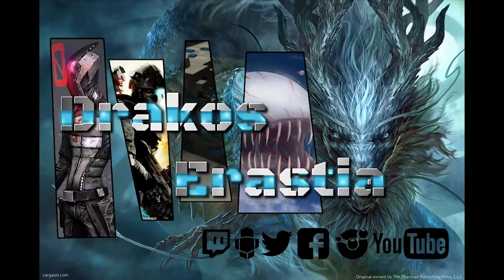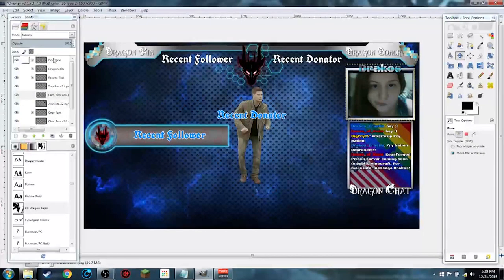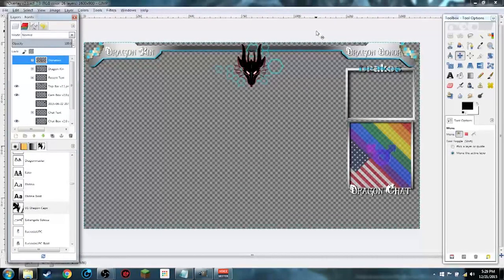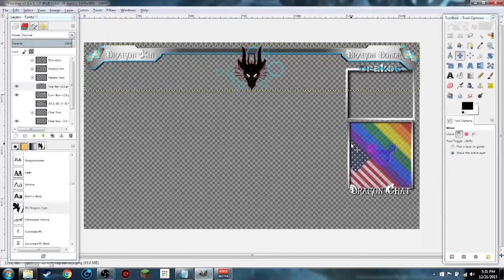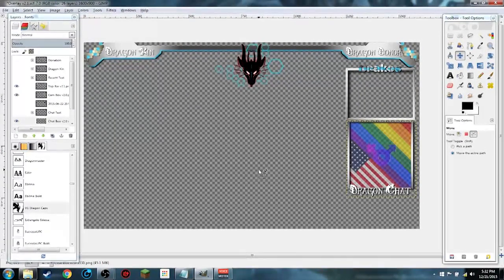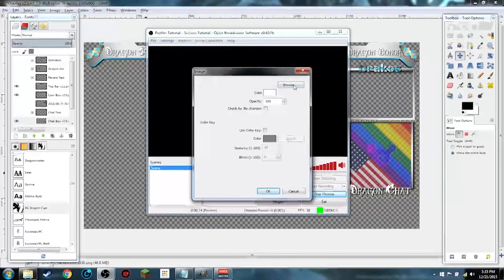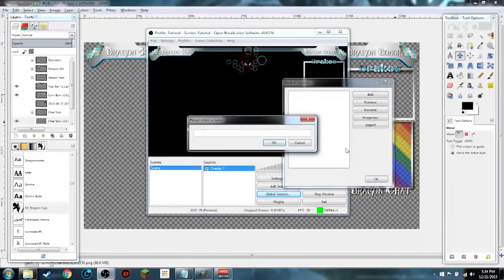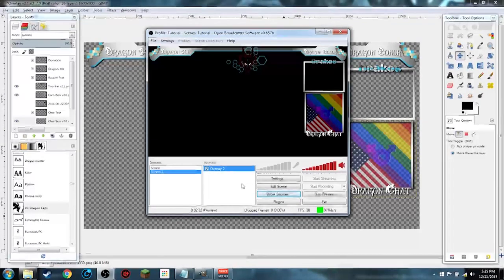Gimp Commission Tutorial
This video is specifically on what to do with the overlay creations I make and send. This is in no way an indepth video on how to use Gimp or OBS.